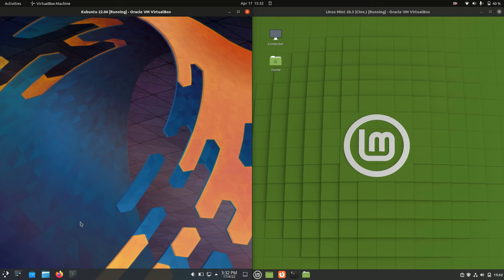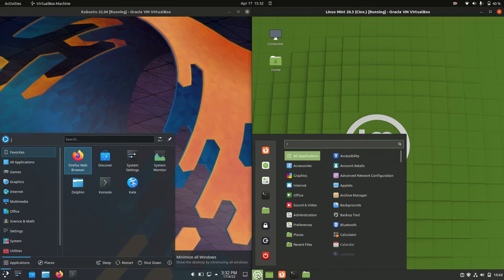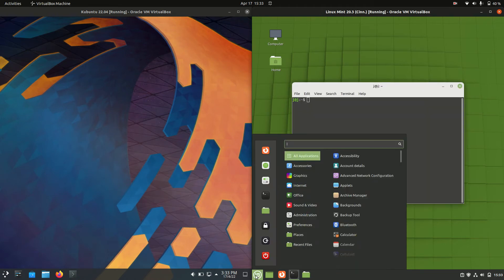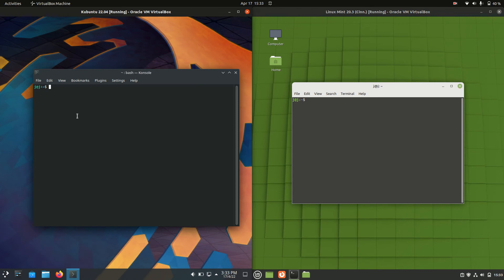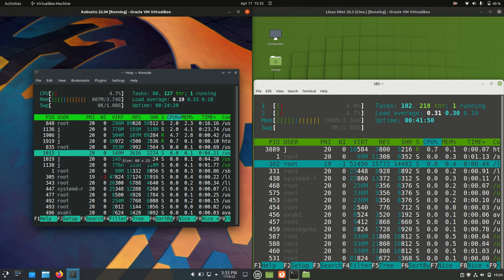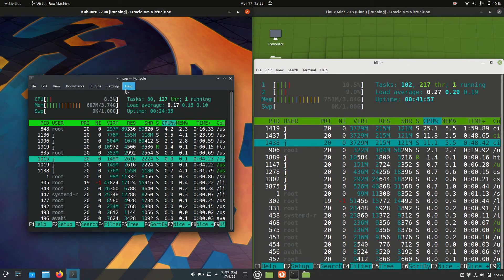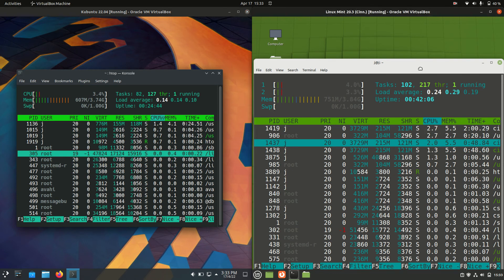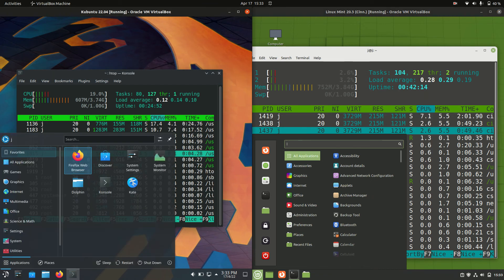Kubuntu 22.04 vs Linux Mint 20.3: RAM Usage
Certainly these two distros are some of the bigger two players in the game!
Let's see how well they match up against one another?